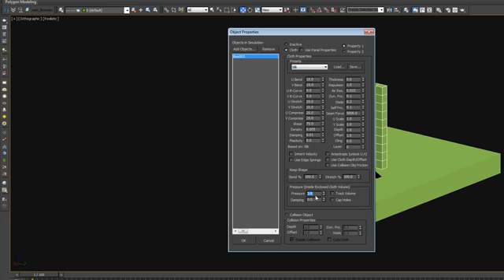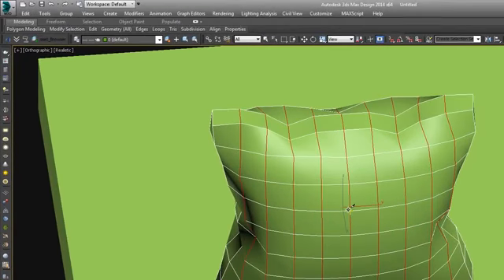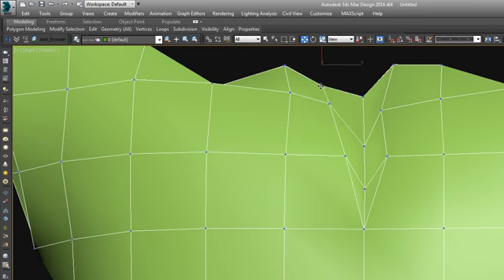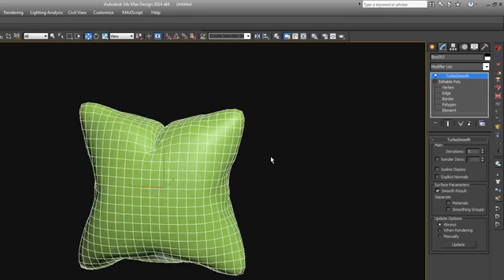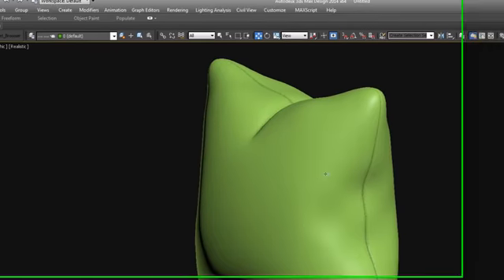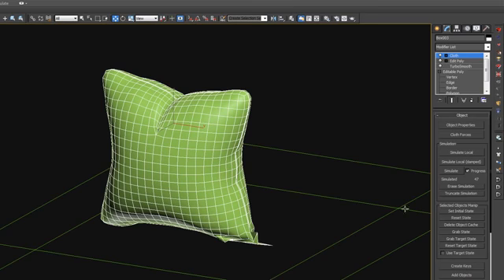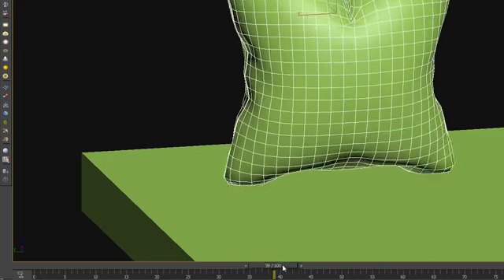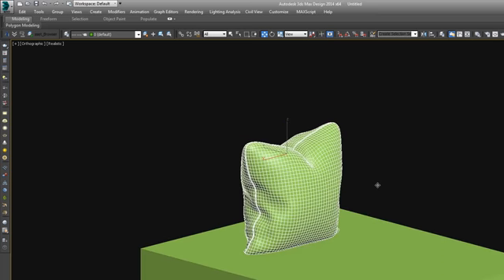3ds Max Model A Cushion Using Cloth pilu Modifier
Like And  Susbcrab